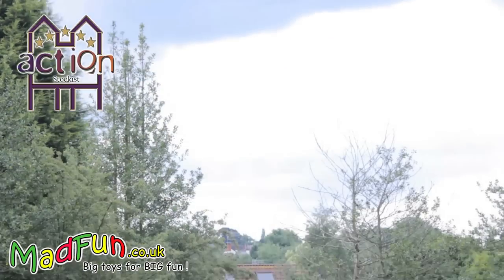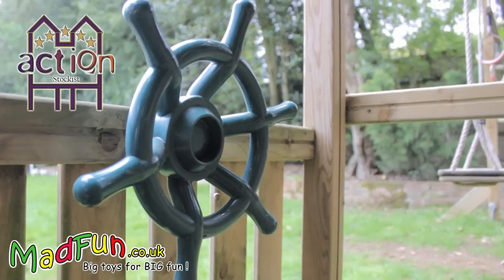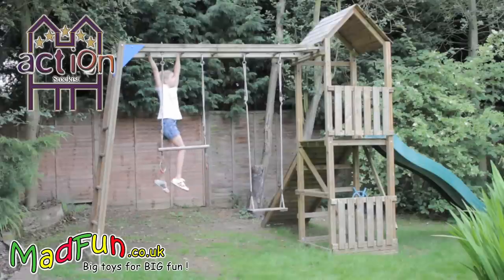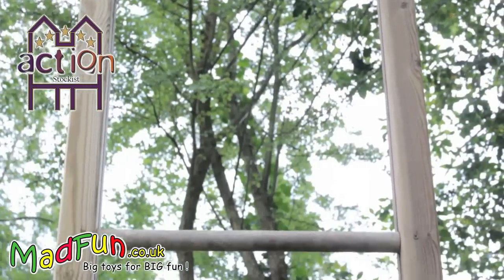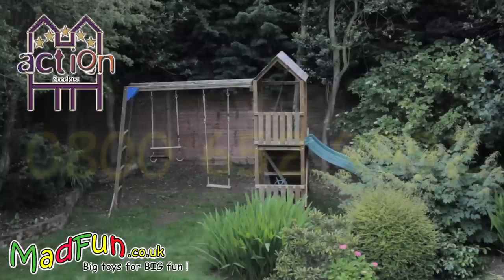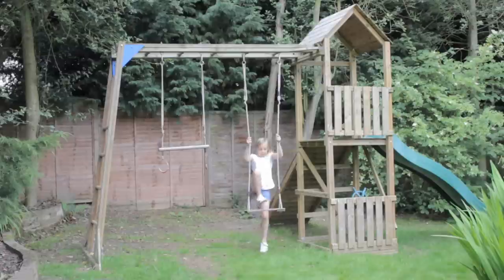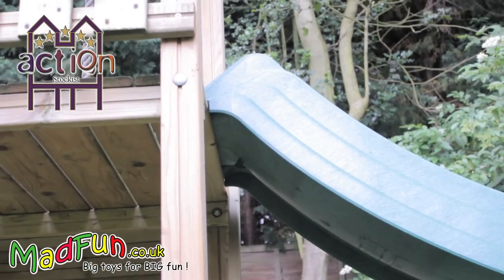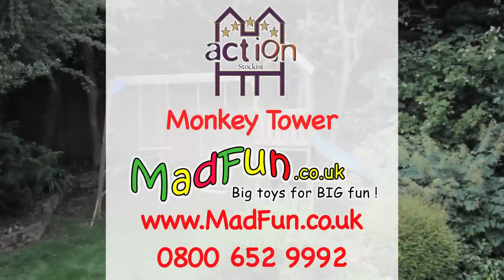Action Wooden Climbing Frames - MadFun Monkey Tower (design your own)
or Freephone 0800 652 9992 or 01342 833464

Here at MadFun, we have years of experience in designing and building these climbing frames, which sets us apart from our competitors. We can help and advise you on what is possible and even offer a "Design Your Own" play centre service. Due to our expertise Action, the manufacturers, have awarded us the 5 Star Stockist Accreditation.
We can also put you in touch with a highly efficient, complete  peace of mind build service team or, if you decide to build it yourself we can offer valuable advice and answer any questions you may have.  Phone us now on 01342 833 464 for some "hands on", experienced advice.
Our own unique design. MadFun's owner bought this climbing frame for his three children in 2006. The video you see is of the frame in 2011, so you can see that it weathers very well, and it's still going strong today. His 9 year old said he wanted "...any climbing frame as long as it had monkey bars", his daughter wanted a "swing and slide", hence this frame was designed.
Attached to the strong wooden tower is a tall monkey bar accessory with a pine wooden swing and a trapeze bar with rings and a heavy-duty 3m slide. Built into the base of the tower is a sandpit with two wooden seats. This can be removed saving £60 in the overall cost. There is also a rope ladder and ships steering wheel, both chosen from the wide range of imaginative play items available.